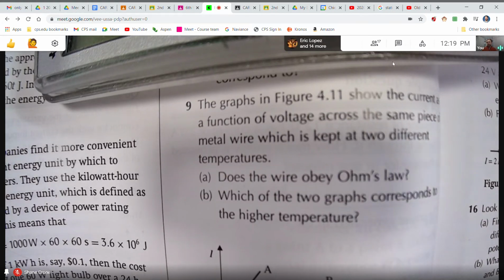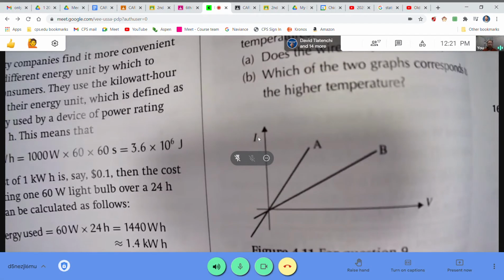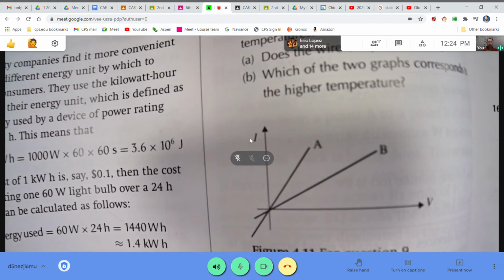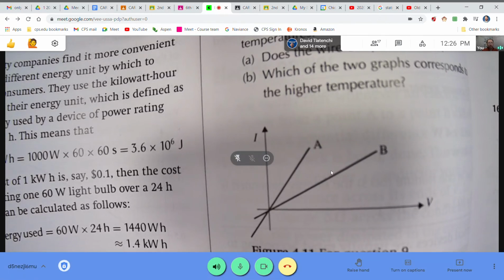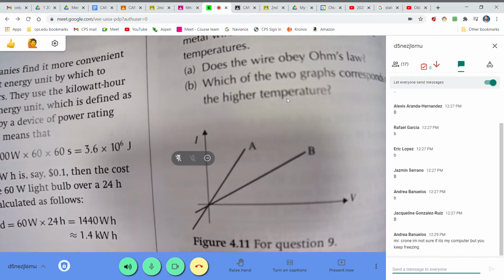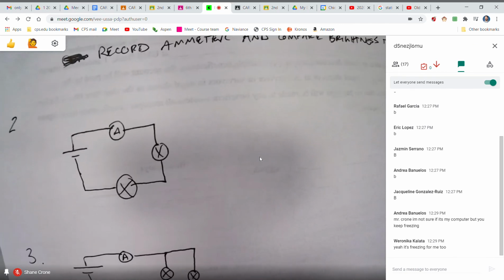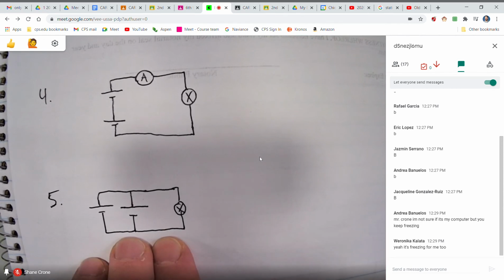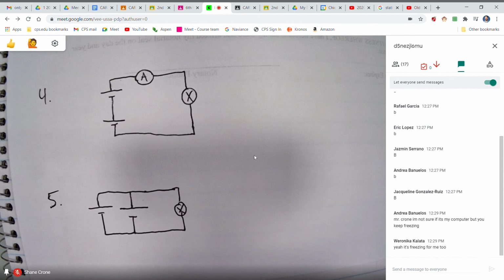1 06 20 Ohm's law example